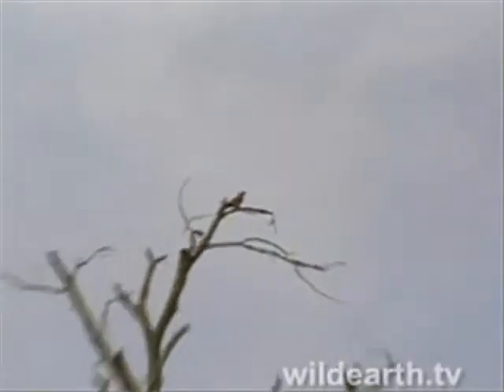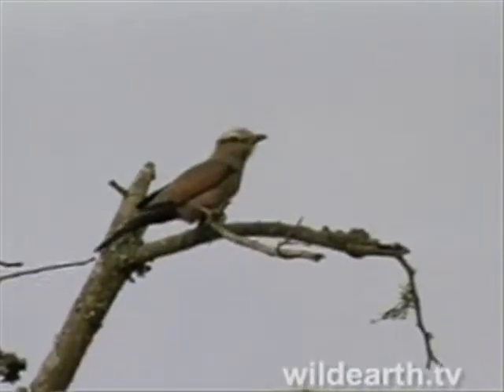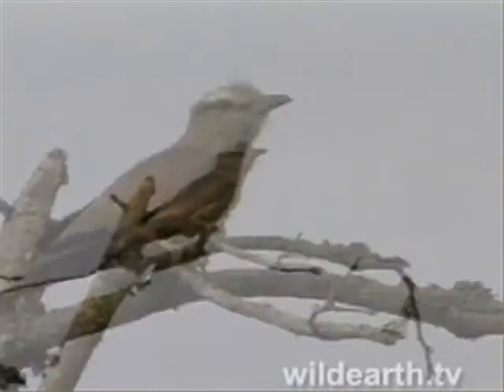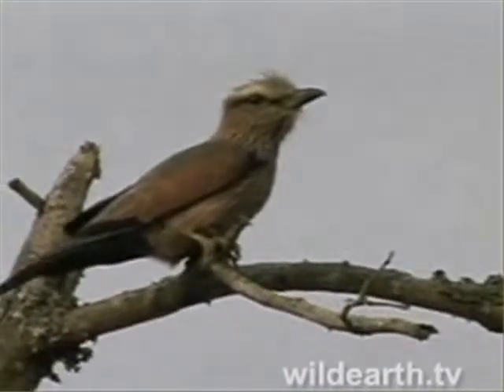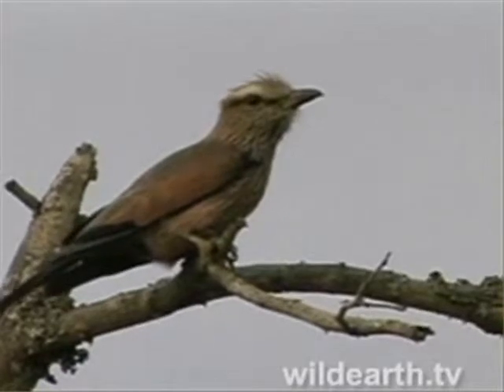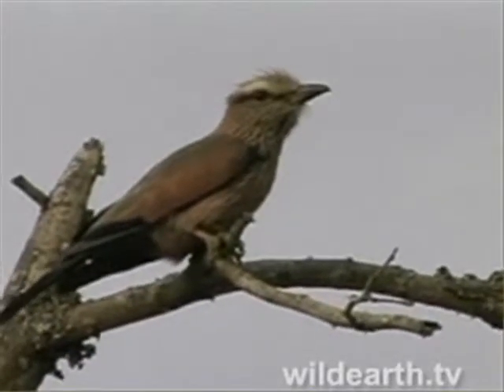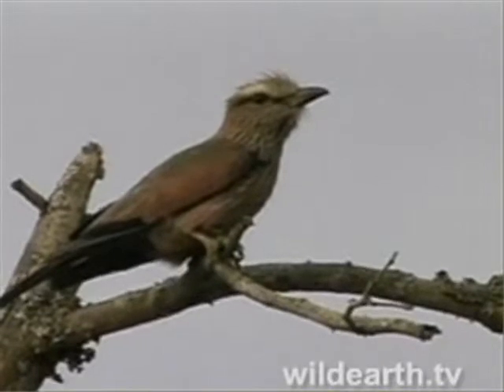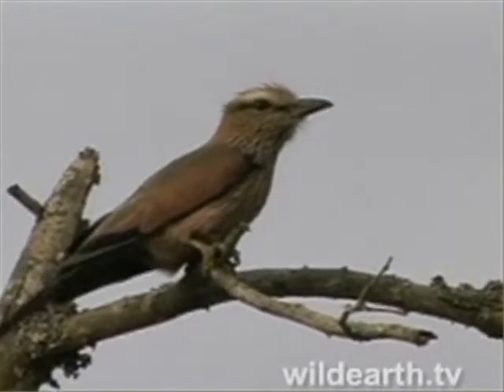Purple Roller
10/28/08 PM Drive